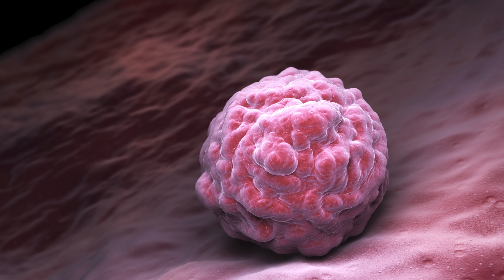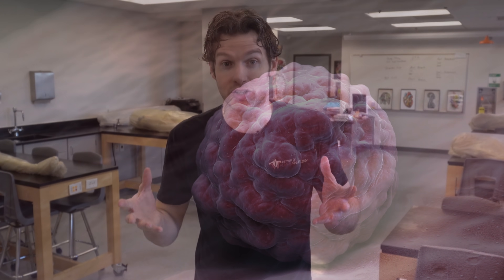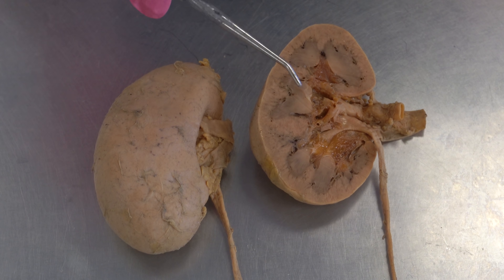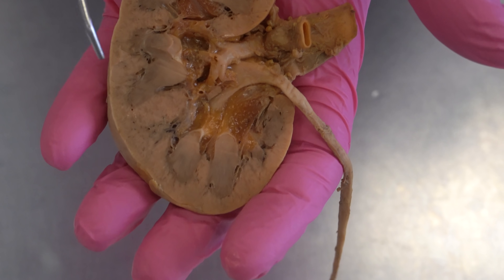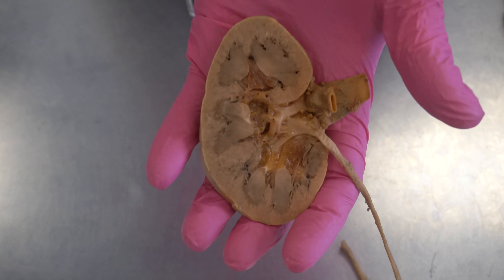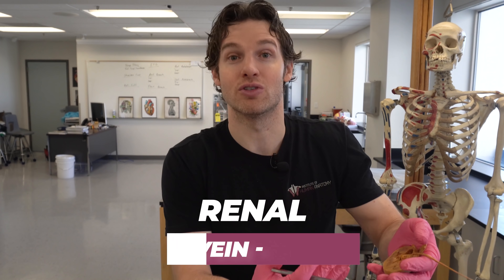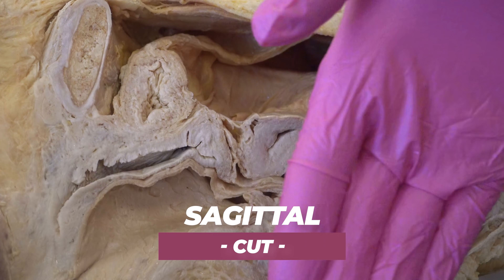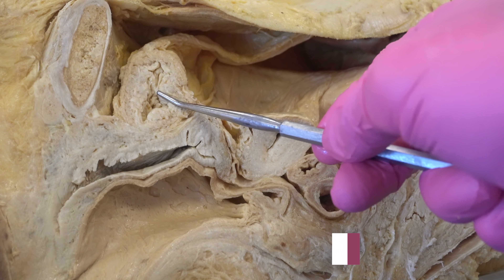Why Pregnant Women Pee Soooooooo Much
In this video, Jonathan from the Institute of Human Anatomy discusses why women feel the need to urinate at a near constant rate when pregnant. Spoiler — it's not all about the uterus sitting on the bladder.